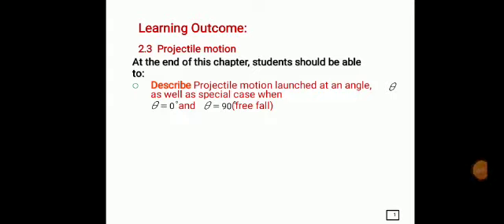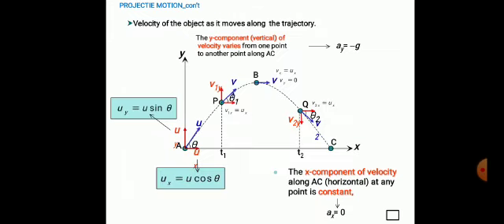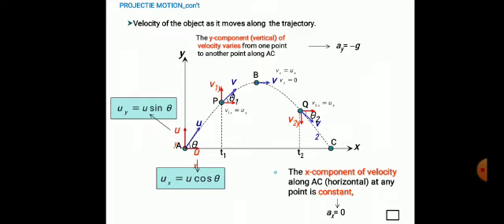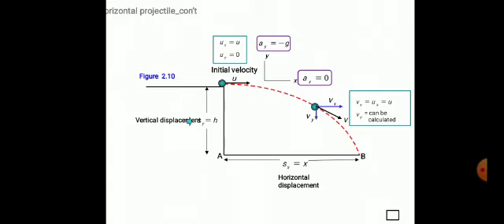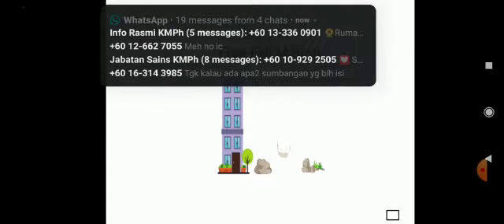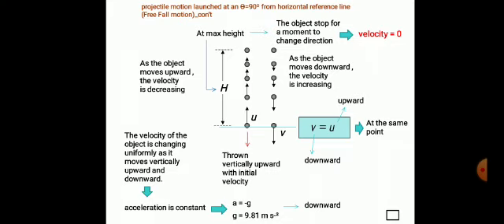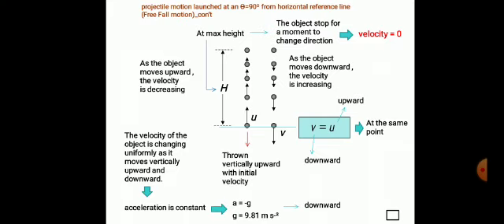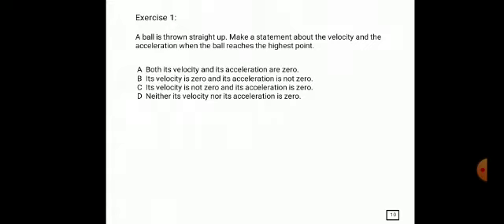[PHYSICS LECTURE 2] Free fall and Projectile Motion